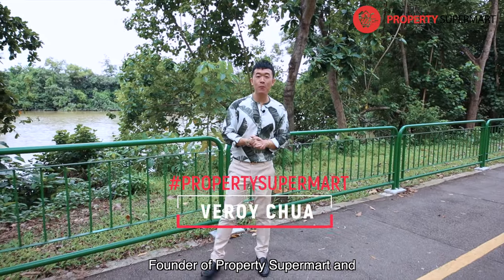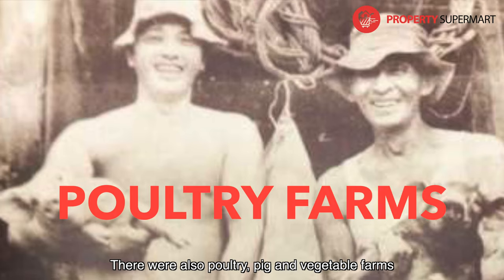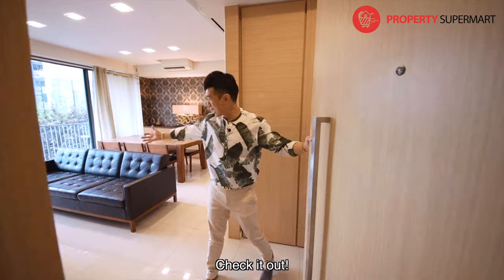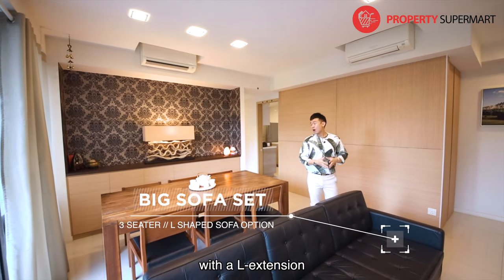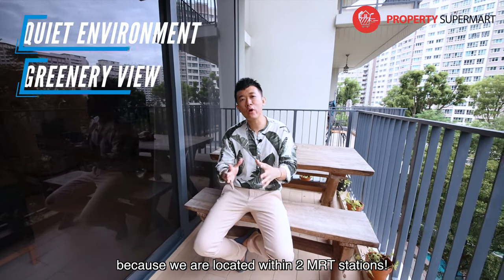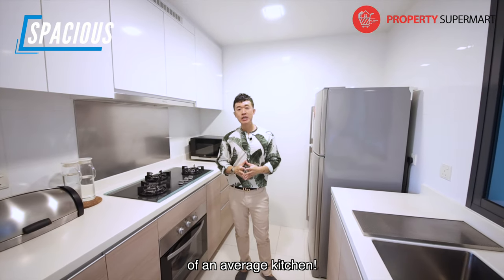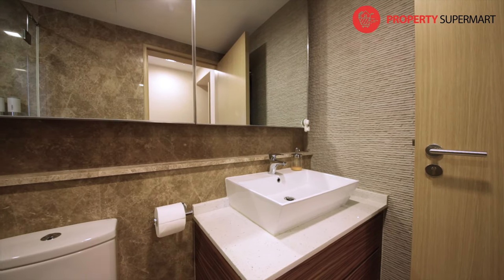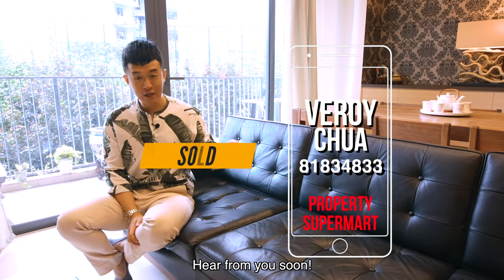Boathouse Residences | Beautifully Renovated 3 Bedder [Must-See]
TheRealCollective (previously known as PropertySuperMart) presents a beautifully renovated 3 bedroom unit at Boathouse Residences, Upper Serangoon View.

Looking for a unit that you can just bring your luggage and move in immediately? This might be it. This well-renovated, pristine 3 bedroom unit at Boathouse Residences will definitely fit the bill! The owner has not held back in terms of the renovation and they has kept it in immaculate condition since day 1.

All 3 spacious bedrooms are facing a quiet and private greenery view to ensure optimal privacy. Come and view this unit and fall in love!

HERE ARE OUR SPECS AT A GLANCE
- 3 spacious bedrooms
- Greenery view
- Maximum privacy
- Well-renovated
- Pristine / Move-in condition
- Daily shuttle bus services to MRT
- Plenty of amenities surrounding
- Full condo facilities
- Mini mart within development

Veroy Chua, Founder of The Real Collective
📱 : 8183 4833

TheRealCollective | Real People Real Estate Real Results.